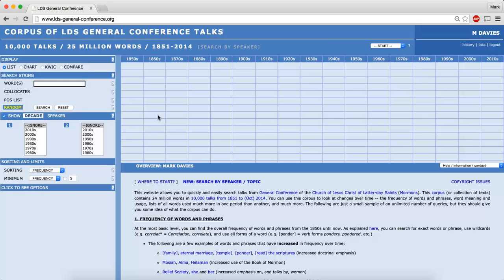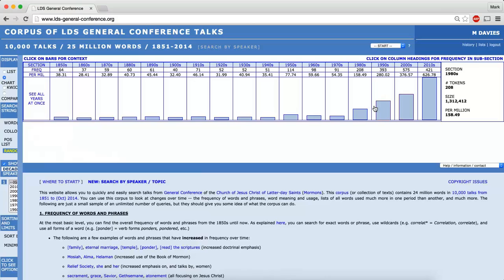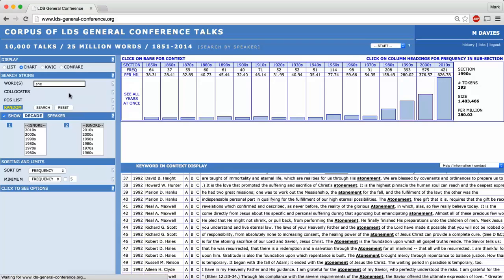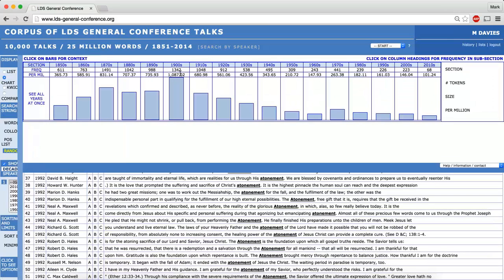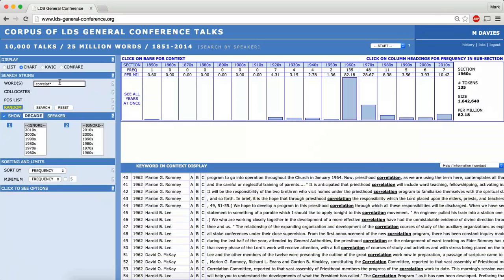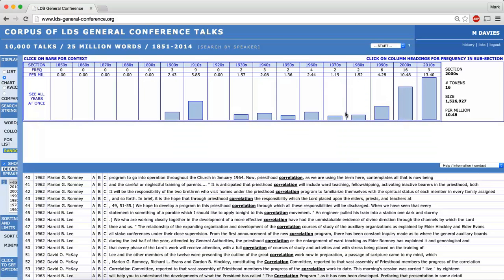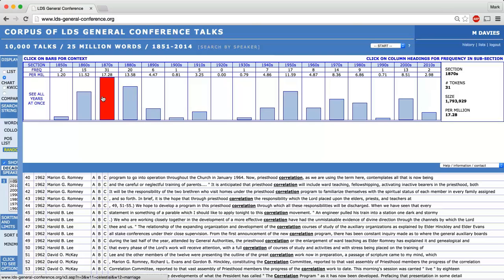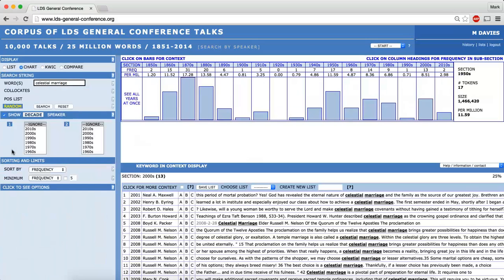LDS General Conference corpus: Word frequency by decade